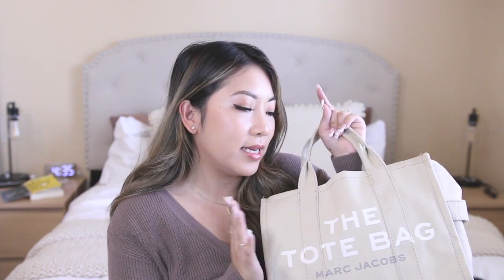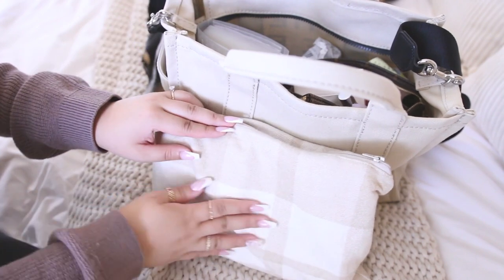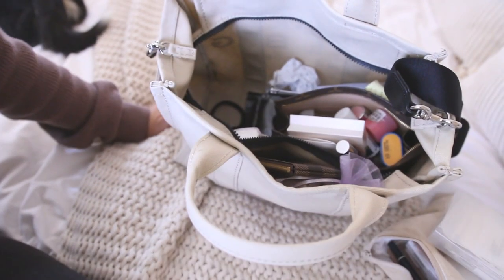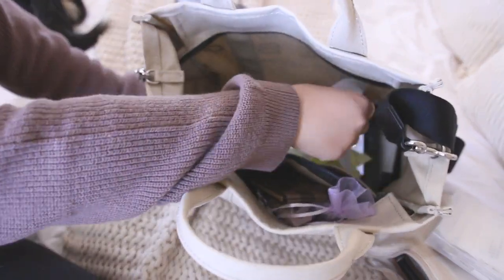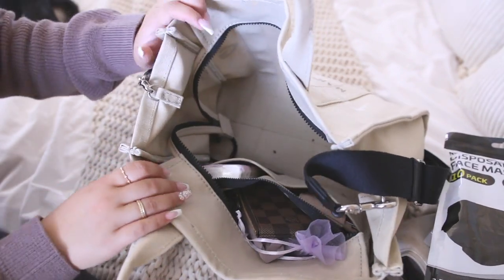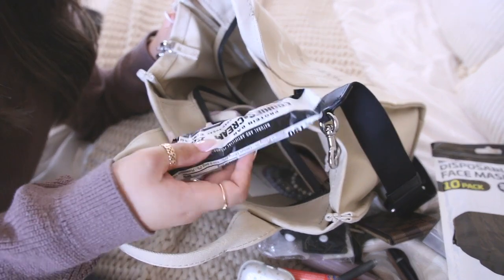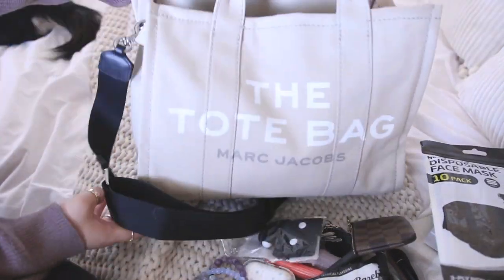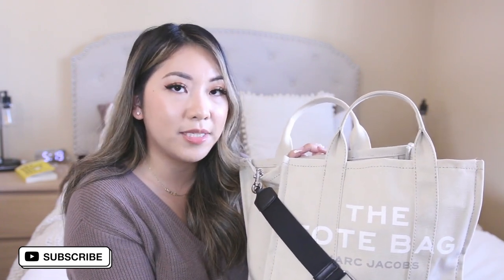what's in my bag? | marc jacobs small tote bag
lacey's tik tok: @laceythecorgi

🎶 music //

💁🏻‍♀️  about me //
My name is Sabrina and I'm a lifestyle/beauty vlogger from Seattle! I love sharing my life (though it's not always that interesting) and hobbies which include fitness, makeup, books, video games, FOOD, tarot & astrology, + many more! You will often see my fiance Nigel and our corgi Lacey in my videos. 💕